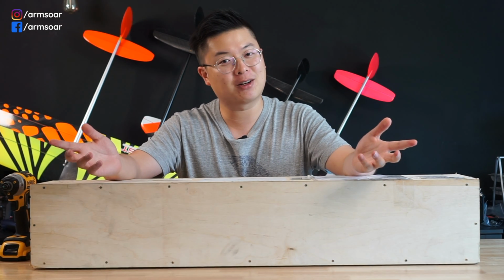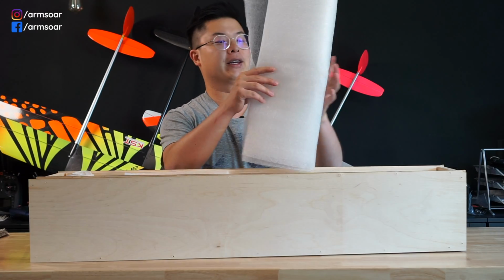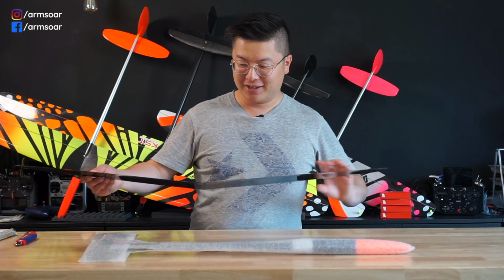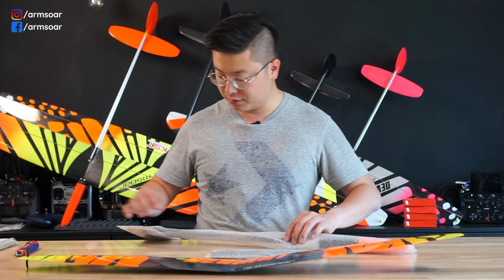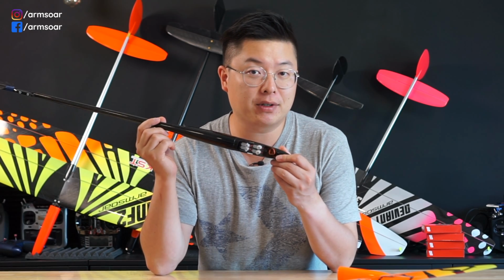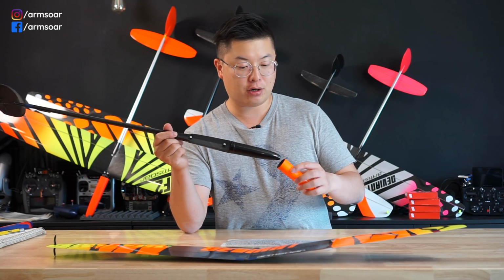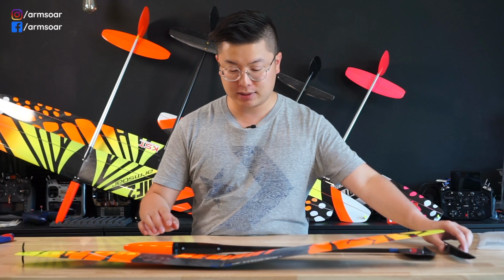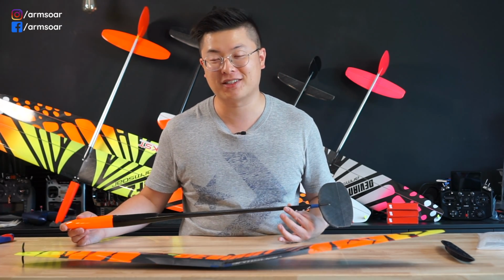Receiver-Ready Deviant DLG Unboxing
What's included when you order a RR Deviant DLG? Let's unbox one together.

X-Lite Pro radio
Taranis X9D Plus 2019 radio

Spektrum:
NX6 radio
NX8 radio
iX20 radio
AR410 receiver
AR6610T receiver

Futaba:
16IZ radio
R3004SB receiver

RadioMaster:
TX16S MAX radio
TX16S (Hall Gimbal) radio

I hope you find that useful! Just so you know, ArmSoar may collect a small share of sales from the Amazon links on this page. It does not increase your price but helps us keep making good content!